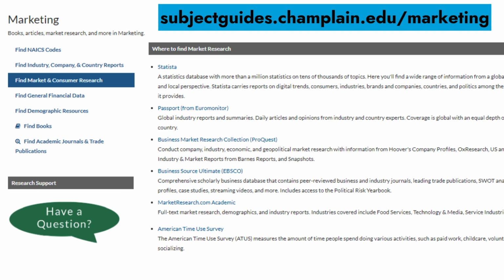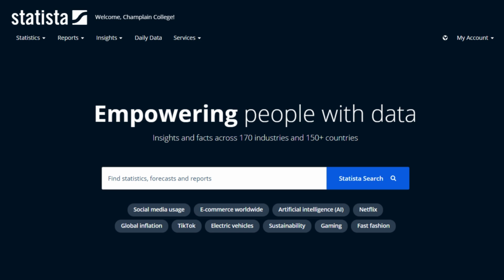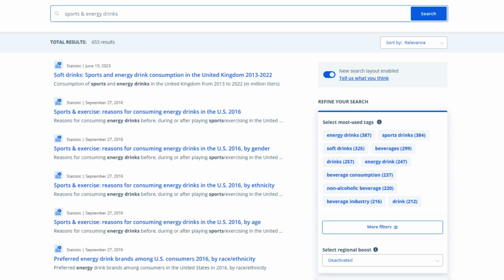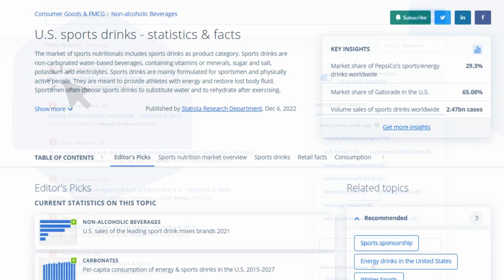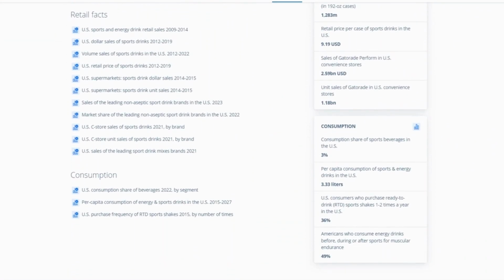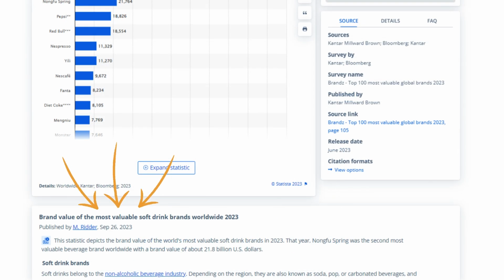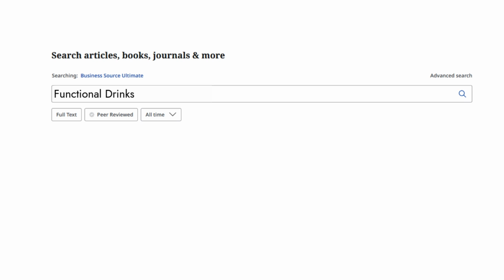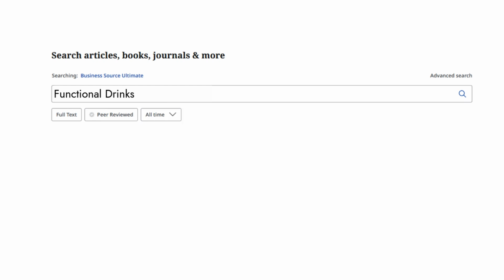Getting Started with Marketing Research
Learn how to source marketing research data through Champlain College Library databases.